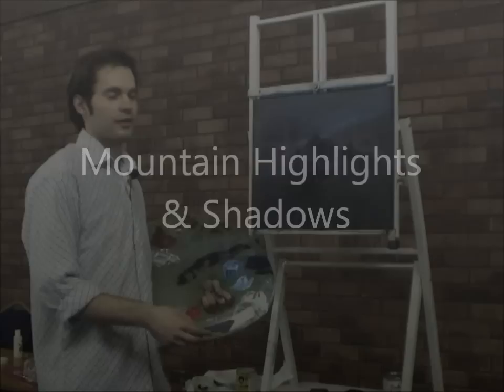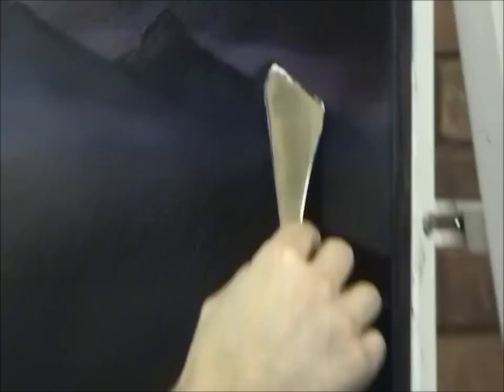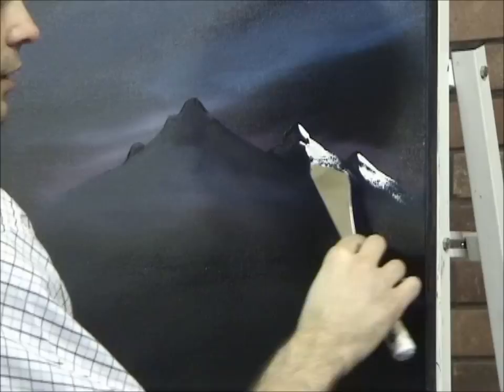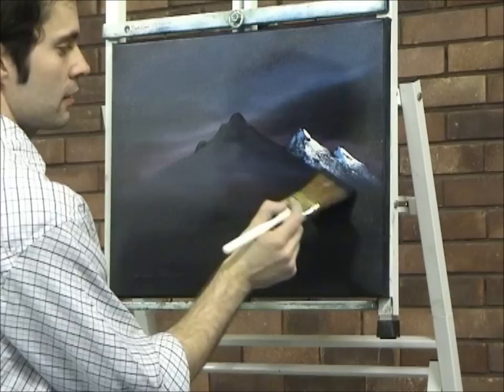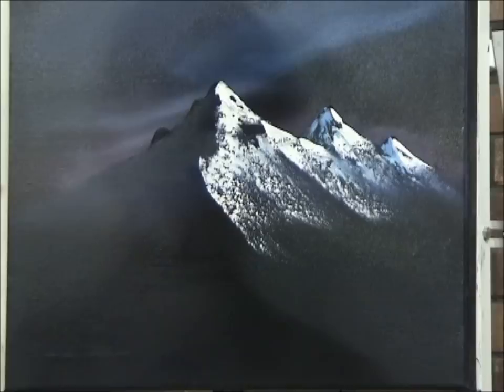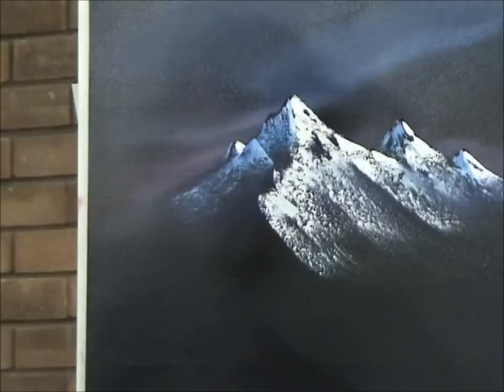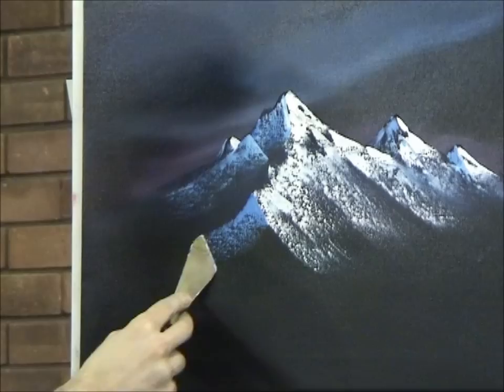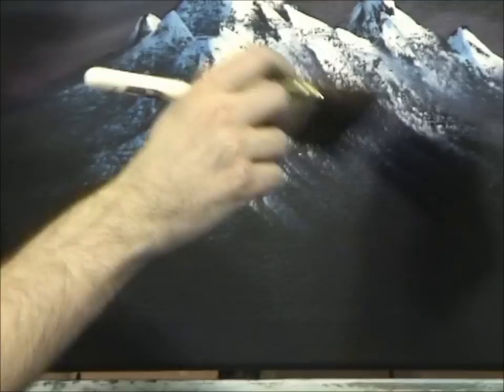Mountain Highlights and Shadows